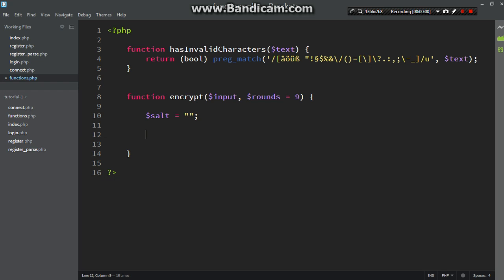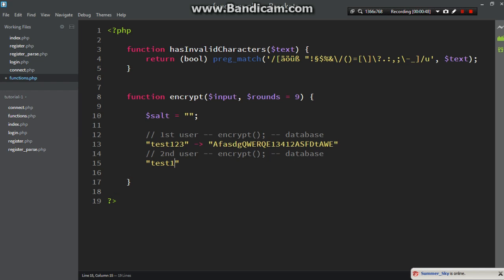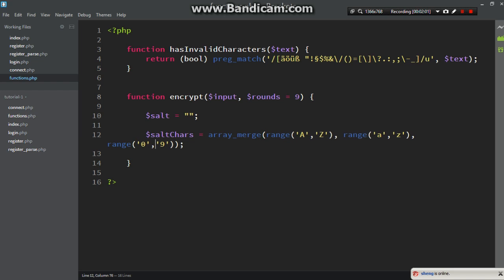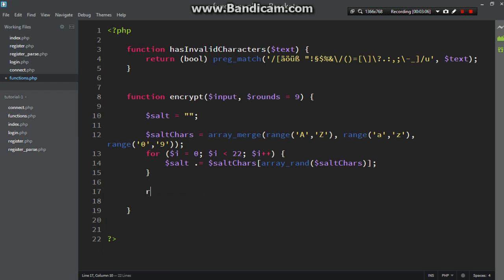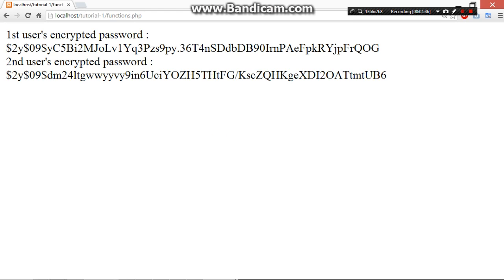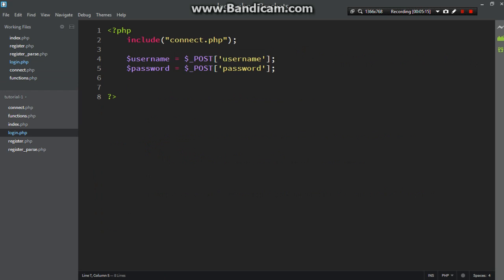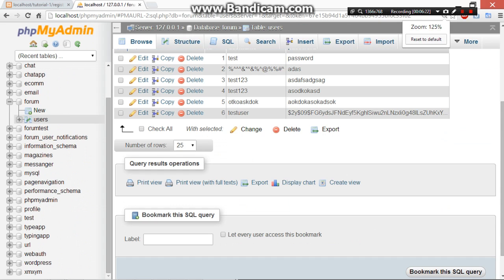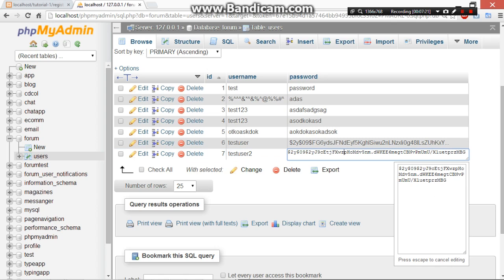MYSQL PHP HTML Forum tutorial - Part 5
In this series, I'm going to teach you how to create a Forum based on PHP, MYSQL, and HTML.